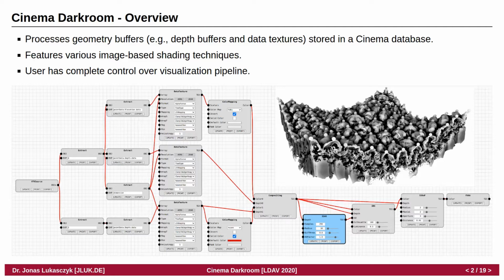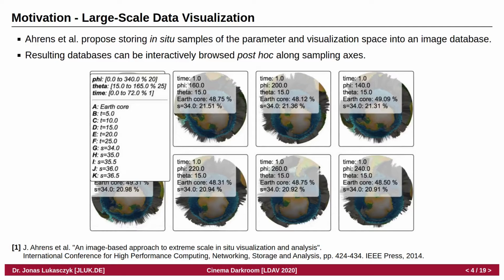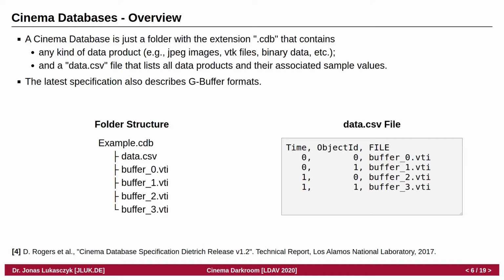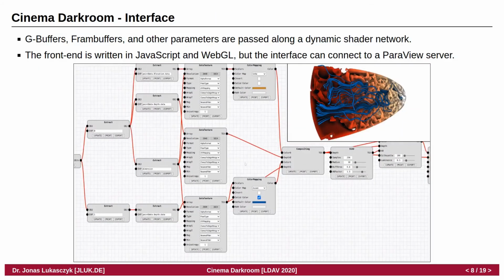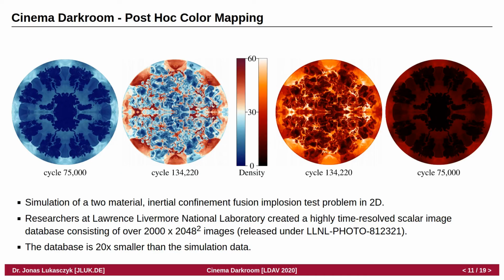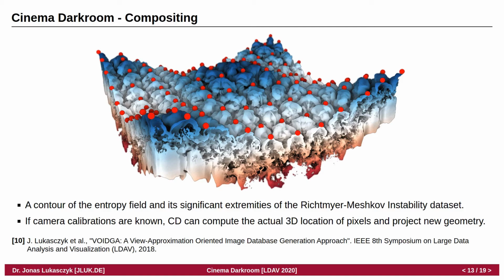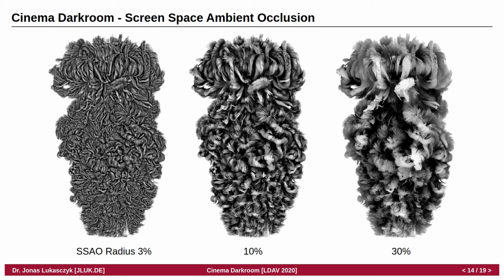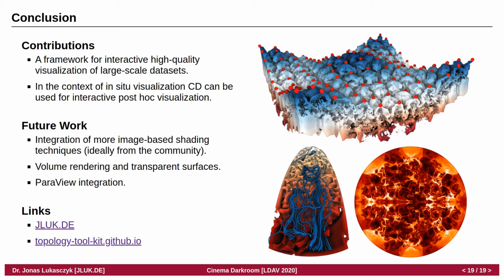IEEE LDAV 2020 “Cinema Darkroom: A Deferred Rendering Framework for Large-Scale Datasets”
The presentation video for “Cinema Darkroom: A Deferred Rendering Framework for Large-Scale Datasets” at IEEE LDAV 2020